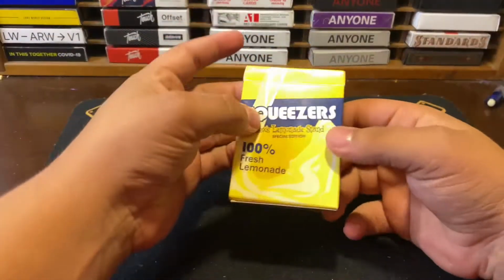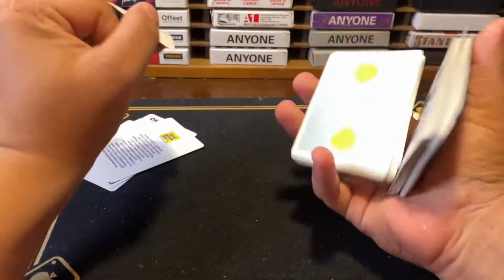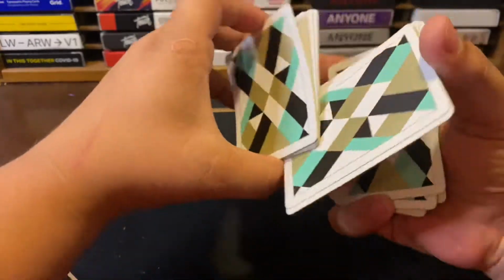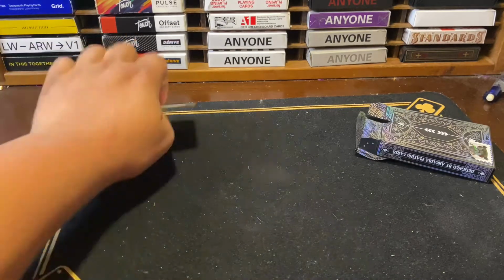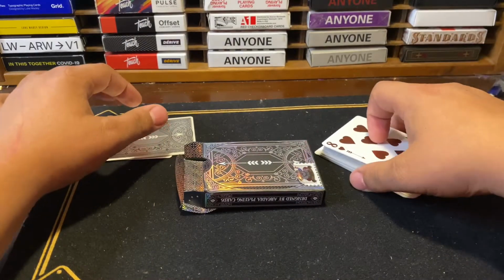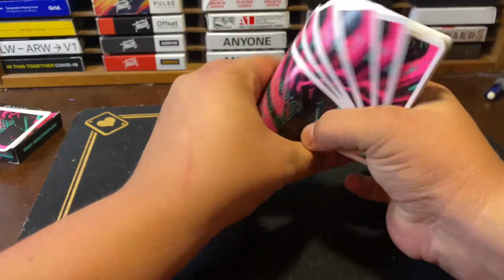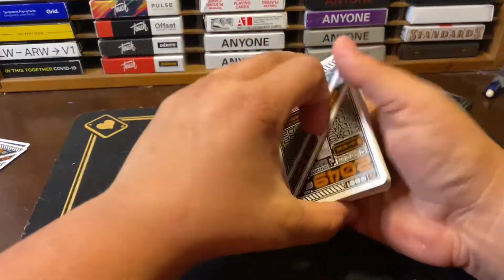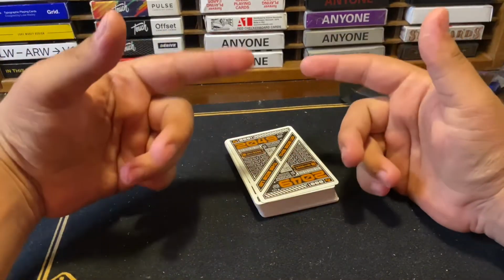Top 5 Decks Of The Week // Ep.4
If you enjoyed the series please make sure to give the other videos a watch, I feel you will enjoy them. Below are the links to some of the Instagram pages where you can find the decks. Thank you all again for watching it means the world to me and please stay tune for more videos to come.￼